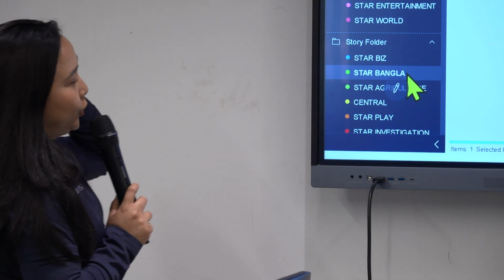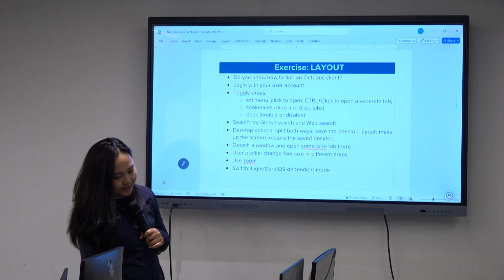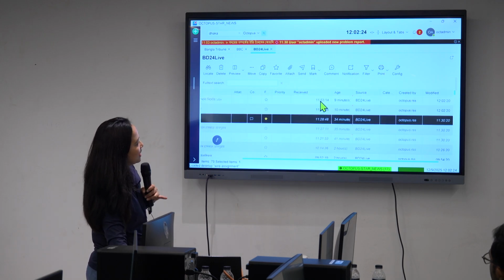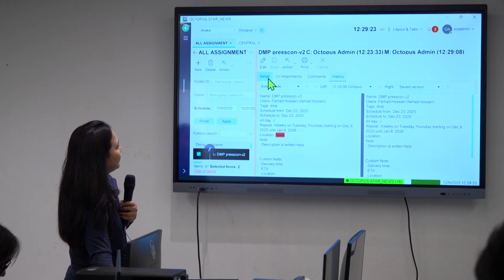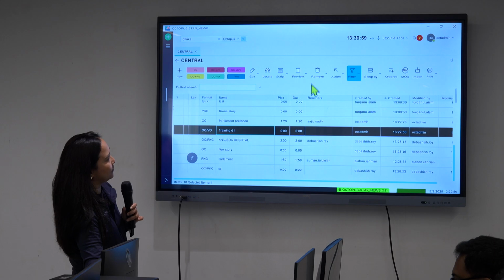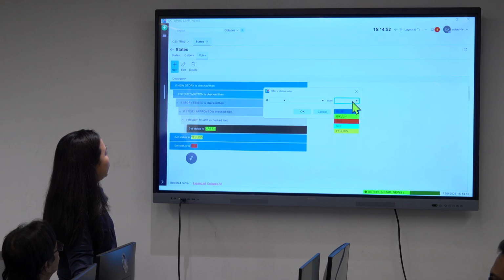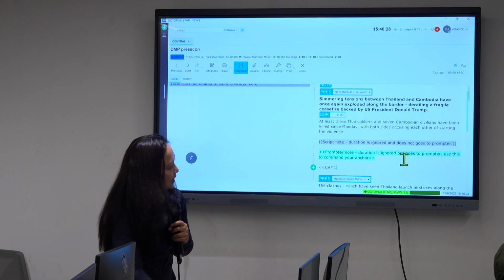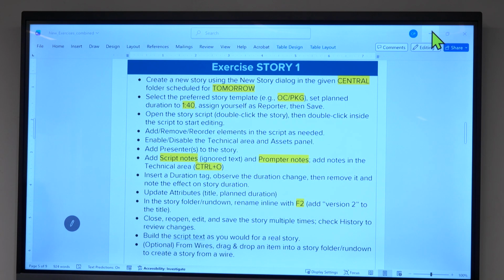A STAR NEWS OCTOPUS TRAINING 3H 091225 DAY-01 Cherry